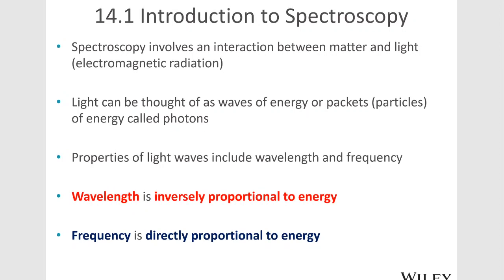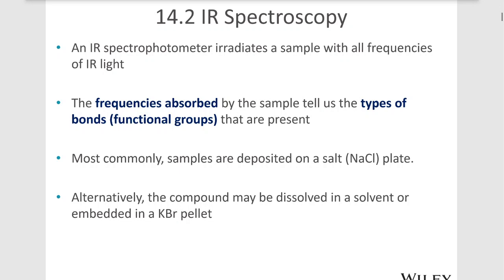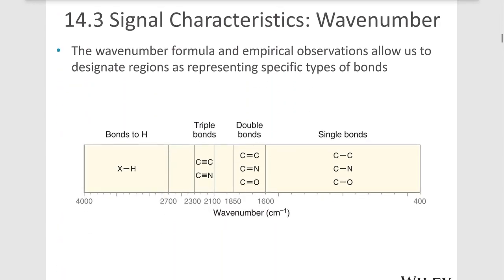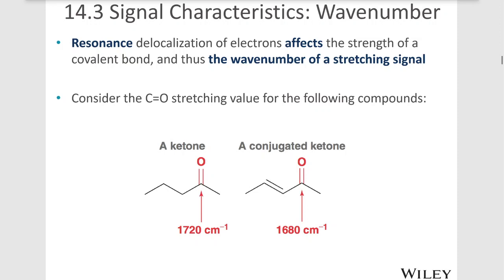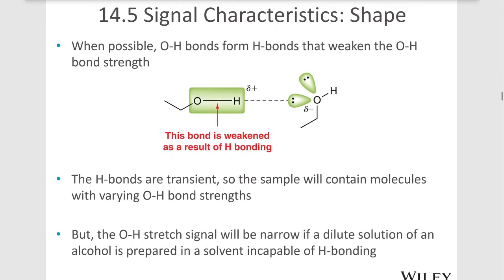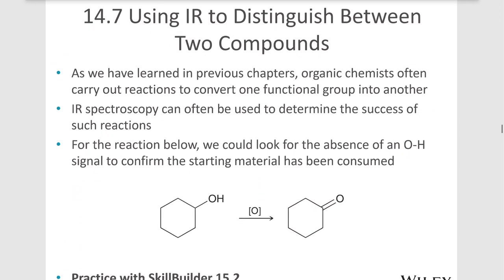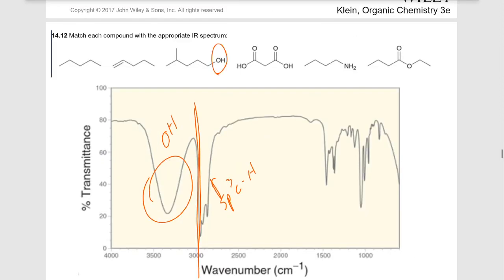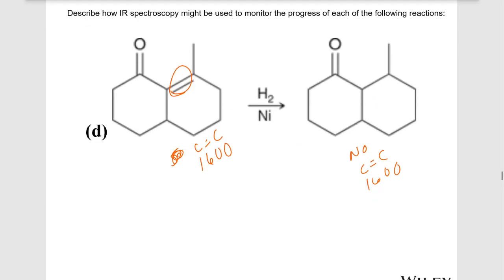IR Chapter 14 Klein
IR discussion from chapter 14 of Klein organic chemistry.